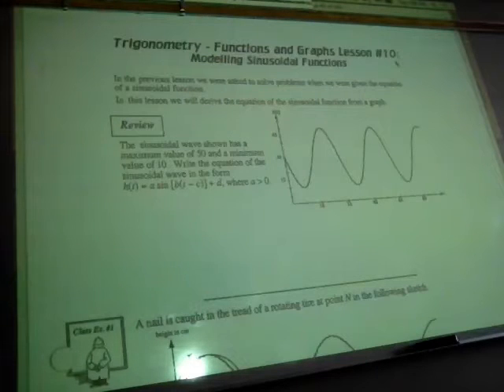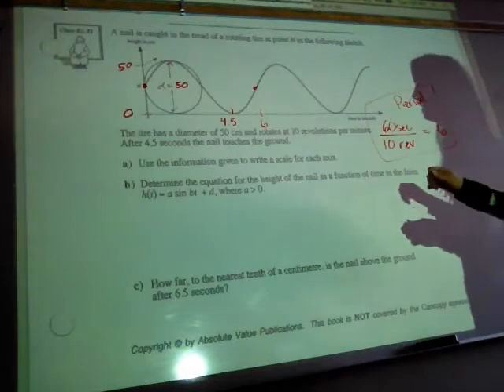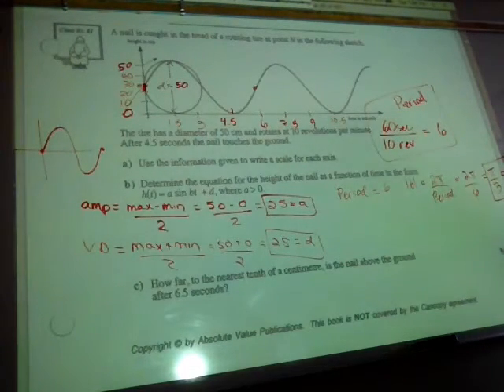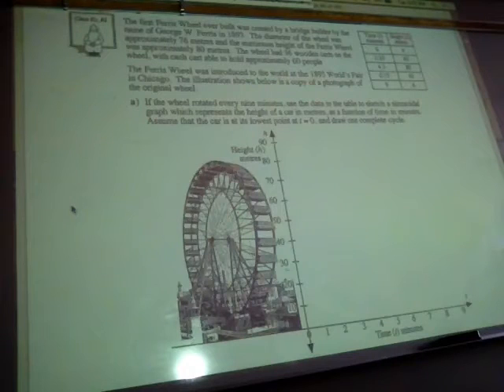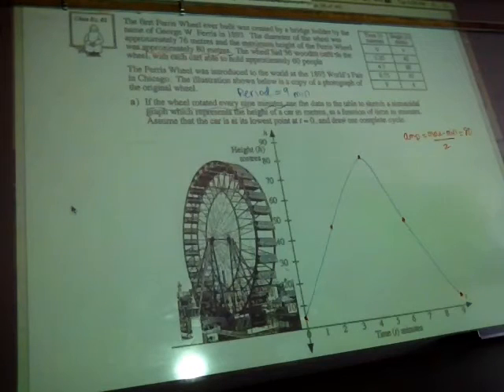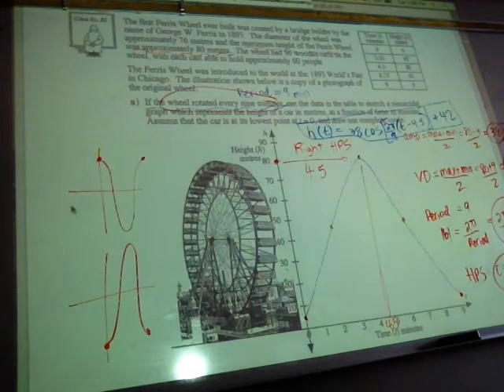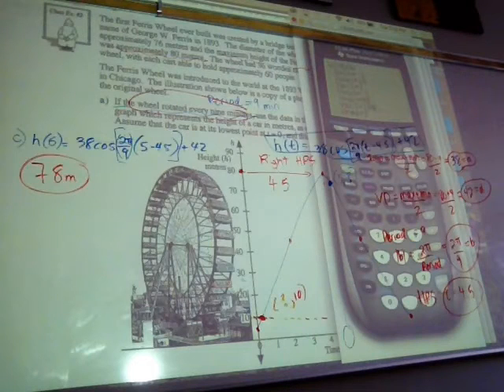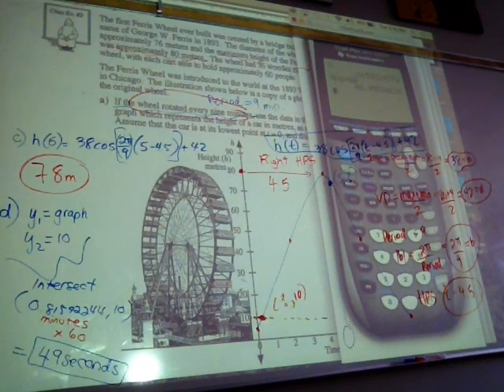Unit 6 - Trigonometry- Lesson 10 - Sinusoidal Functions and Graphs